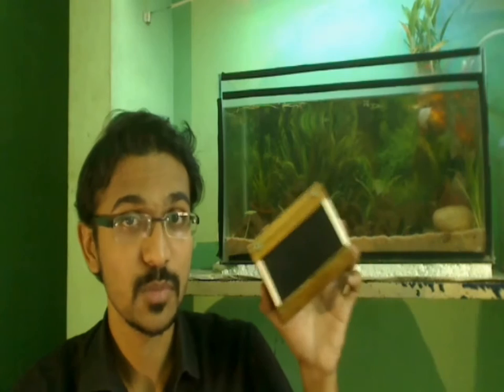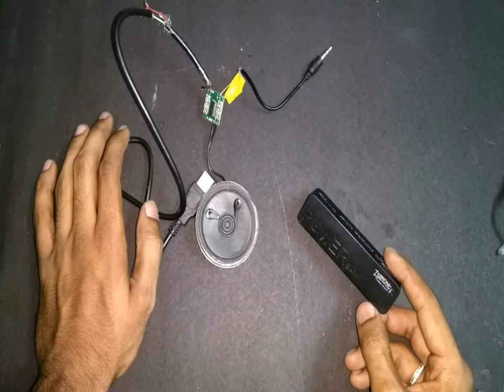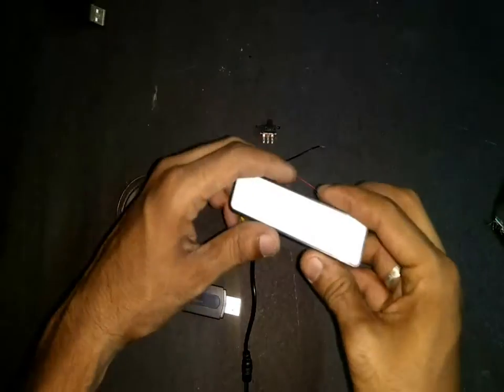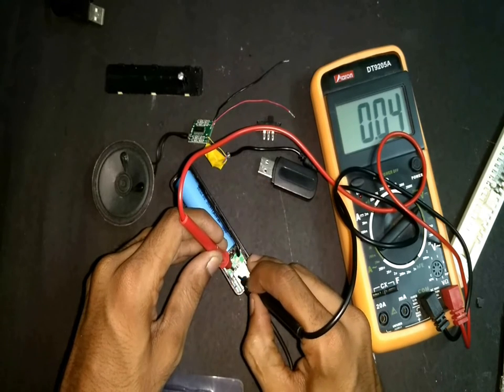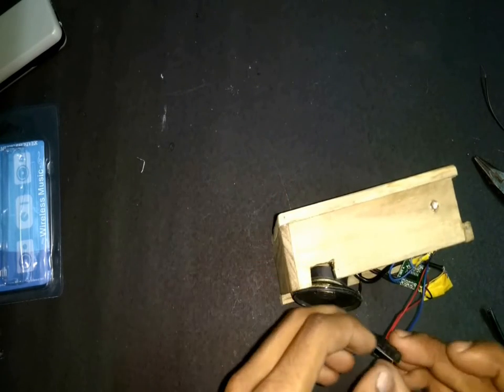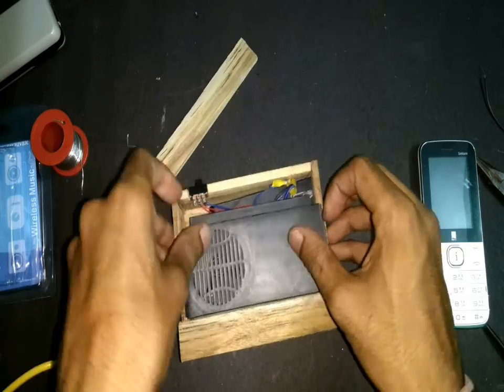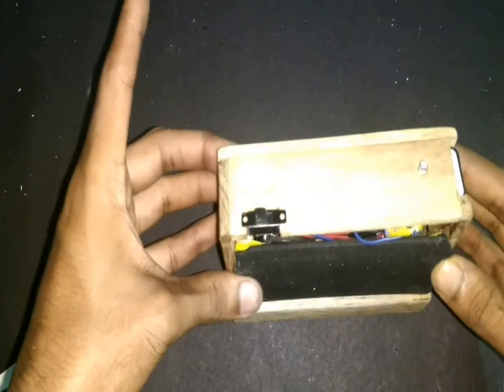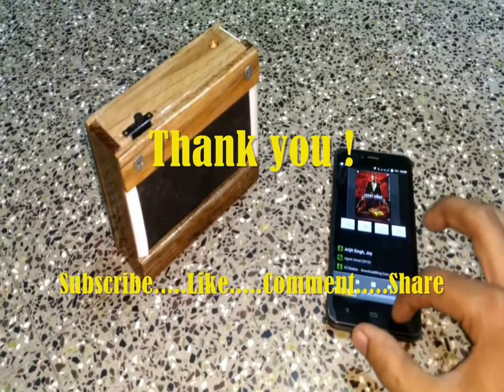DIY Rechargeable Bluetooth Speaker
Today we will be making a rechargeable bluetooth speaker. Please find the below links where you can buy the bluetooth dongle and 3 watt amplifier.

link to buy bluetooth

link to buy amplifier